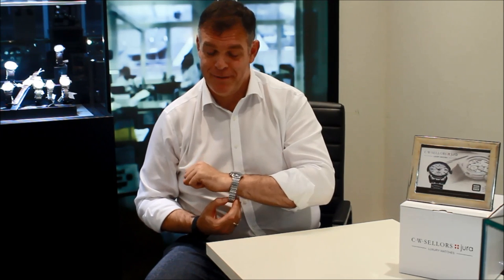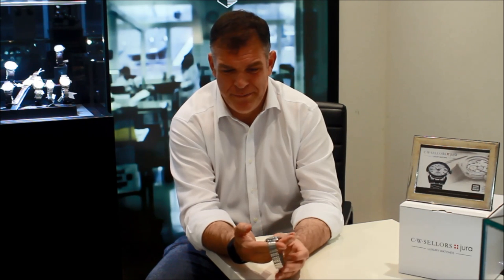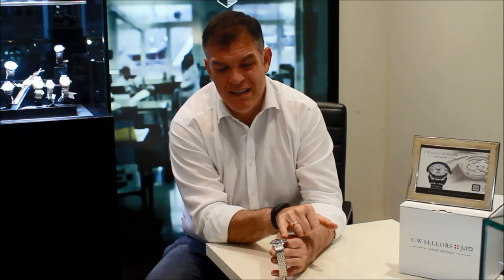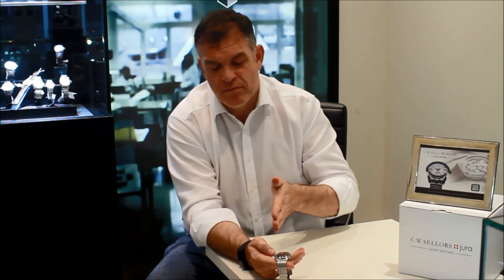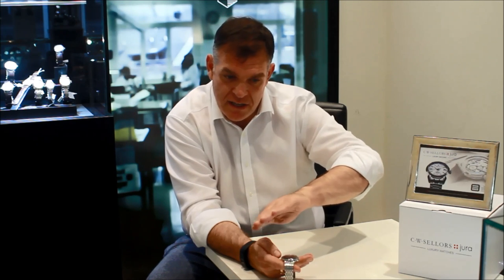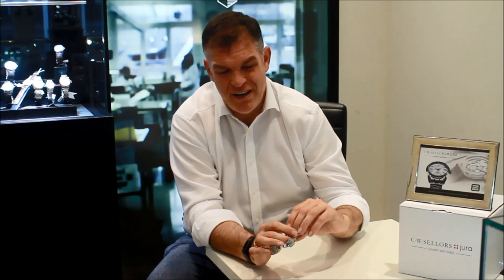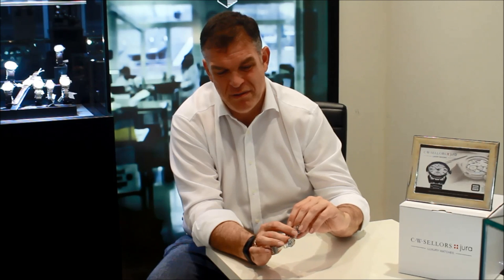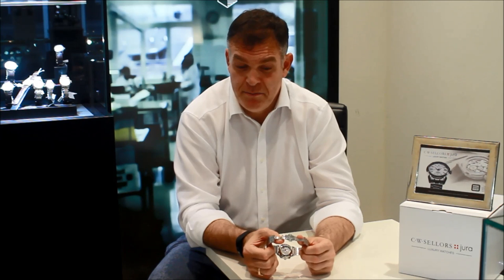Junghans Meister Chronoscope watch review by Angus Davies